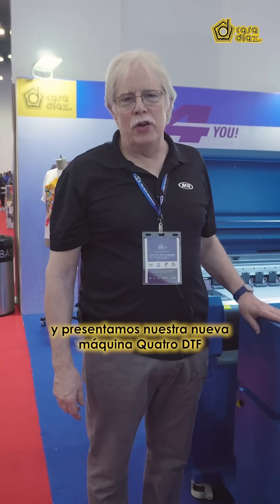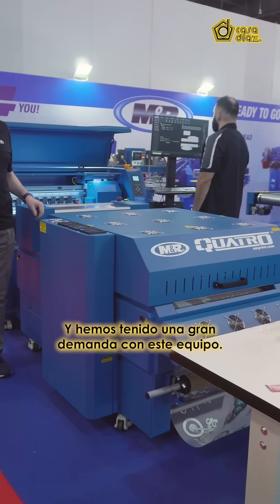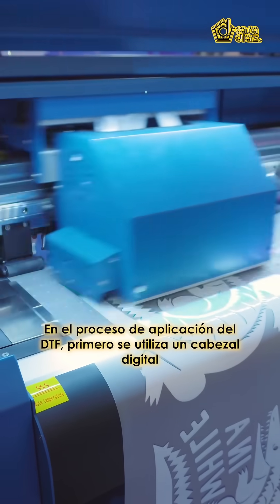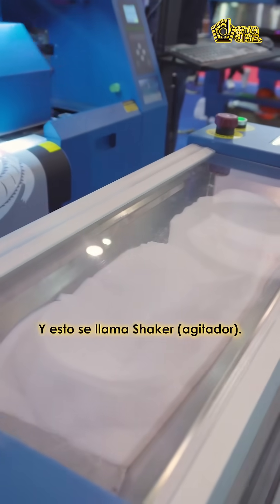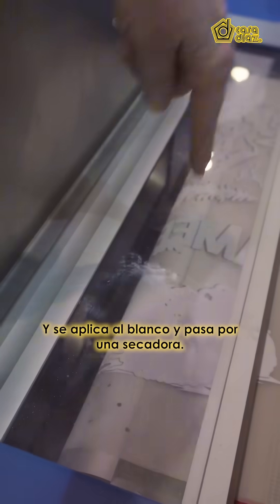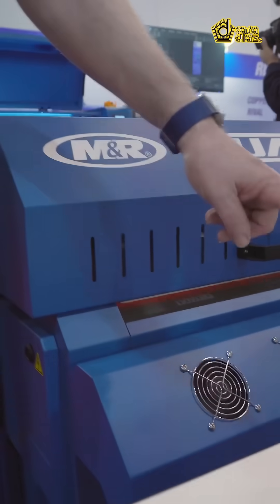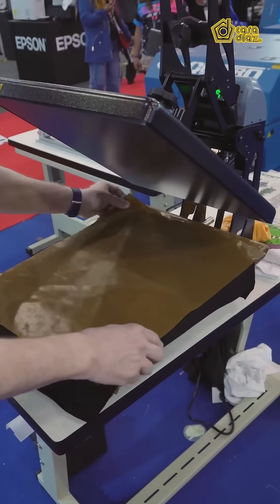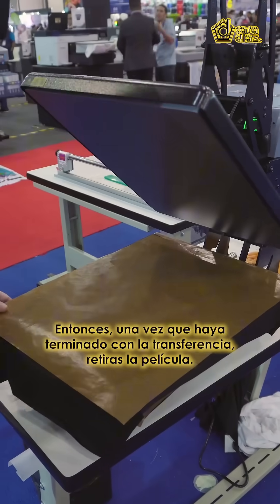QUATRO M&R - la mejor tecnología en DTF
El sistema de impresión por transferencia M&R QUATRO DTF, es el método más moderno y eficiente de aplicar imágenes duraderas, vibrantes de alta calidad sobre una amplia variedad de prendas y tipos de telas.
Este novedoso sistema, proporciona múltiples ventajas sobre los métodos de decoración de prendas tradicionales.

Acércate a tu Casa Díaz más cercano y pide más información acerca de esta novedosa impresora M&R. o bien , conoce mas información y detalles técnicos al siguiente